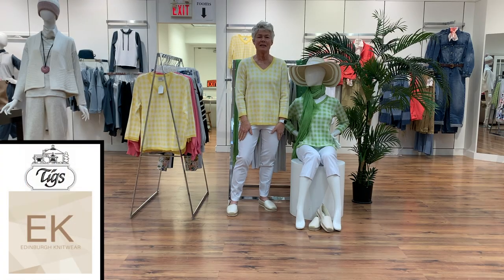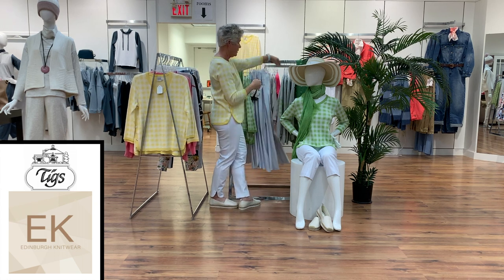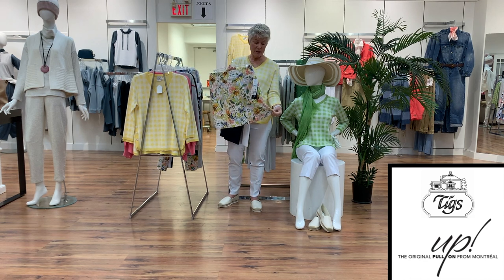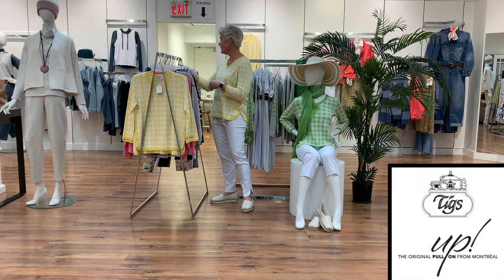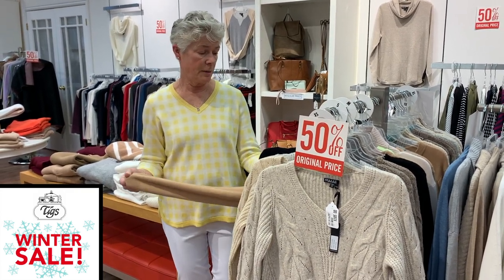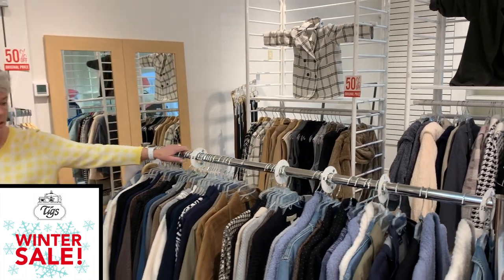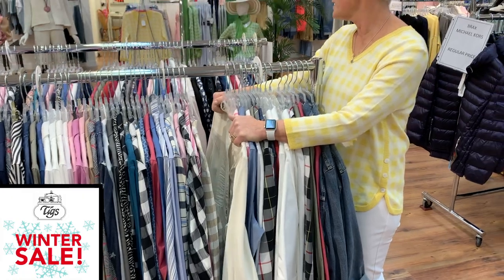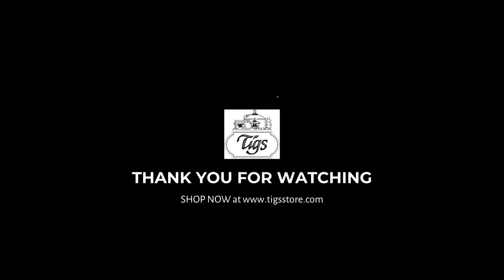Tigs Tuesday - UP! Spring & New Brand Edinburgh Knitwear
Happy Tigs Tuesday!
It may be snowy and cold outside, but at Tigs we are gearing up for Spring with new shipments from UP! and a new brand called Edinburgh Knitwear! EK offers some beautiful colours of yellows and green in the most durable cotton, Pima cotton. UP! (a Tigs best seller) is back with new patterns as well as the classic styles in white and navy. Did you know UP! is a Canadian brand with fabrics and manufacturing done all in Canada? No wonder it is the best! Sherry also walks through the store to show what is left in our Winter Sale!
Cheerio!